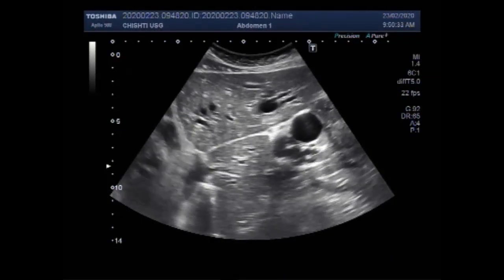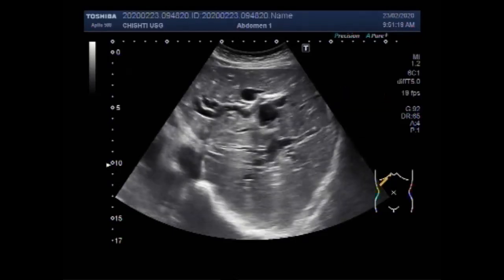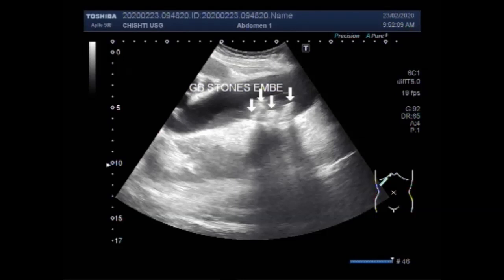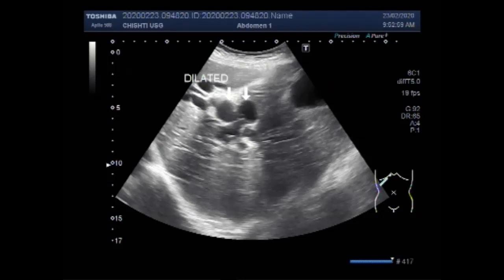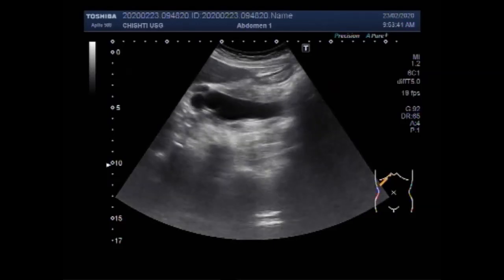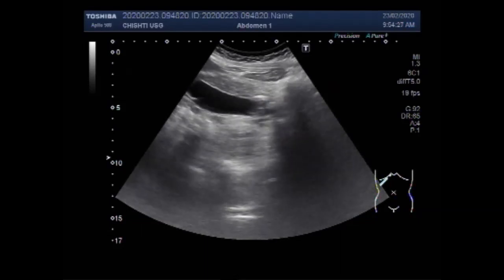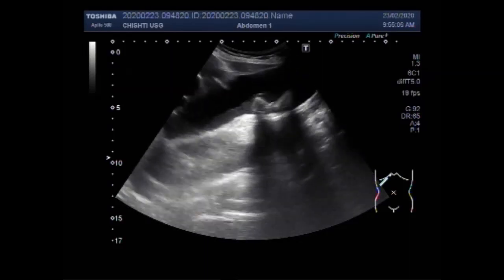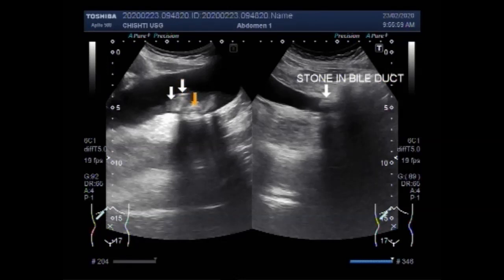Ultrasound Video showing Cholelithiasis associated with Choledocholithiasis.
This video shows Cholelithiasis associated with Choledocholithiasis.
Cholelithiasis involves the presence of gallstones, which are concretions that form in the biliary tract, usually in the gallbladder. Choledocholithiasis refers to the presence of one or more gallstones in the common bile duct (CBD).
Abdominal ultrasound. This test is the one most commonly used to look for signs of gallstones. Abdominal ultrasound involves moving a device (transducer) back and forth across your stomach area.
When gallstones are diagnosed, there may be some uncertainty about whether any stones have passed into the bile duct. Gallstones in the bile duct are sometimes seen during an ultrasound scan. If they're not visible but your tests suggest the bile duct may be affected, you may need an MRI scan or a cholangiography.
Gallstones, also known as symptomatic cholelithiasis, are hard, crystal-like deposits that can form in the gallbladder below the liver. They can range in size from as small as grains of sand to as large as golf balls – although small stones are much more common.
Women are more likely to develop cholesterol gallstones than men, especially during their reproductive years, when the incidence of gallstones in women is 2-3 times that in men. The difference appears to be attributable mainly to estrogen, which increases biliary cholesterol secretion.
But if you get less than your body requires, it can take a toll on your gallbladder. Water helps the organ empty and keeps bile from building up. This protects against gallstones and other problems. Sipping more also can help you slim down.
Complications of gallstones may include:
Inflammation of the gallbladder. A gallstone that becomes lodged in the neck of the gallbladder can cause inflammation of the gallbladder (cholecystitis)
Blockage of the common bile duct.
Blockage of the pancreatic duct.
Gallbladder cancer.